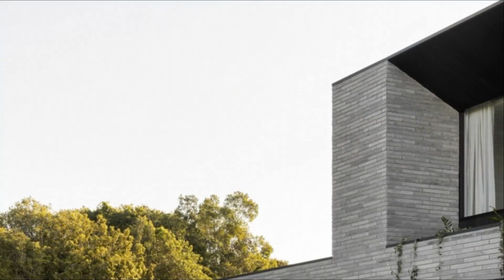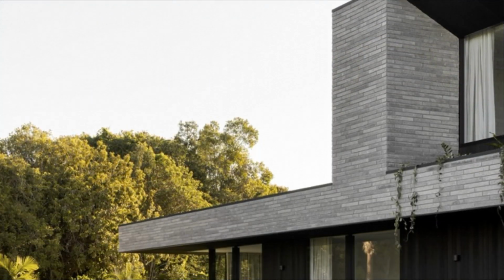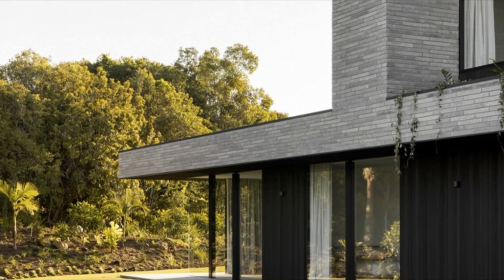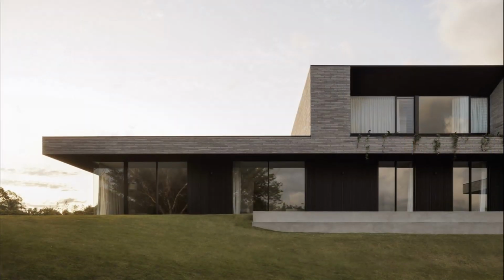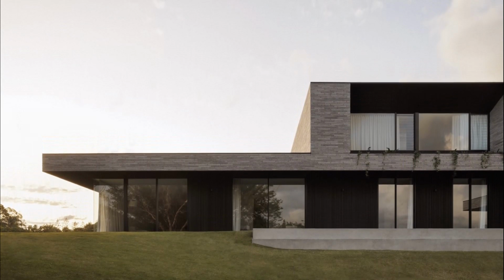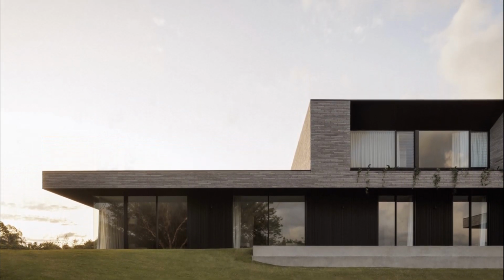Whipbird: A Brutalist Masterpiece in Noosa Hinterland | House Design | H D I • HOME DESIGN IDEAS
Perched on the crest of the ridgeline of what could be Noosa Hinterland's most breathtaking location lies Whipbird. Brutalist in style yet simple in its T-shaped pavilion form, Whipbird is a home that adopts a deeply poetic response to the environment, cultivating a close, meaningful relationship between its inhabitants and the unique and natural surroundings.

Nestled in the heart of Doonan, in what is possibly the Sunshine Coast's best-kept secret, Whipbird takes full advantage of the panoramic hinterland and coastal views whilst generating an environment of contemplation and relaxation. The five-bedroom home is broken down into two distinct wings and split across two levels, with landscaped terraces leading out to facilities including a 20m Naked Mineral pool, a Supergrasse tennis court built into the natural fall of the land, a bathing court, 3-car garage, 6-car court and cascading courtyard gardens adding layers and depth to the outlook. A total of 16,735 native trees, plants, and groundcovers were planted into the property surrounds, enforcing the home's architecture while preserving and enhancing the site's natural character and connection to the environment.

Sharing a unique passion and respect for quality materials and finishes, Zerni enlisted the help of a formidable team of designers, suppliers, and collaborators to bring Whipbird to life. This team includes Architect of the 2022 HIA Australian Home of the Year Winner, Jen Negline from Minnow Studio, global interior stylists Space Furniture, Landscape Architects The Conlon Group, Swiss-made V-ZUG appliances, Italy's premier Travertine producers, Artedomus, handcrafted stone producers Granite Works, timber specialists Made by Storey, Natural Brick Company and many more.

Upon visiting the site for the first time, developer Jayden Zernich from Zerni was enamored by the location's natural beauty, tranquility, and stunning outlook over the Noosa hinterland and coastline. "The air felt clear, the whipbirds were humming, every sense was stimulated in the most calming, uncontrived way. The vision became clear: to create a secluded and private reprieve from the open surrounds of the hinterland, where nature's beauty is accentuated, and luxurious living is epitomized. I am confident that Whipbird presents a new level of craftsmanship yet to be seen on the Sunshine Coast," said Zernich.

The house has a strong tectonic character thanks to the materials' expressiveness. The entire ground floor of the house is wrapped in black shiplap cladding by Abodo wood, blending into tonal grey handmade Roman Lutyens bricks by Natural Brick Company, light grey granite, and large black-framed windows, which encase the picturesque view.

The palate of the home is raw, robust, and hardwearing, emphasizing the tactile experience of the materials concerning texture, pattern, color, and geometry. The materials were chosen to integrate the house with the landscape, with the dark walls disappearing into the background of the forest and the light walls above receding against the sky. Ocean Blue Travertine, originating from a single quarry in Italy and sourced by Artedomus, features heavily throughout the kitchen and living areas. A whopping total of 87.9 tonnes of 'Rustic' granite was supplied by Granite Works, presenting in the form of free-standing hand-carved baths, vanities, tiles, pavers, cobblestones, and pool coping. The floors and walls are adorned in European French Oak flooring by timber specialists, Made by Storey, and the kitchen and scullery boast state-of-the-art Swiss-made appliances from VZUG, including the CookTop Wok, CookTop Teppanyaki, and multiple wine cooling fridges.

Country: Australia
Area: 1100 m²
Year: 2023
Landscape Architects: Conlon Group
Design And Development: Jayden Zernich
Architecture And Interior Design: Minnow Studio
Build: T2 Building Group

             EALOT "Sweet Distraction"
             MID KNIGHT "Snoozy Sue"